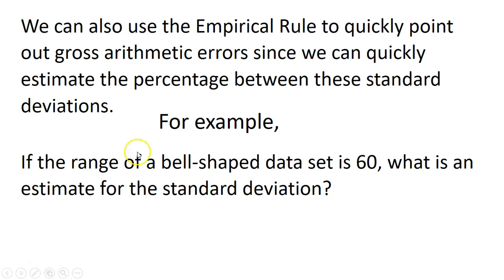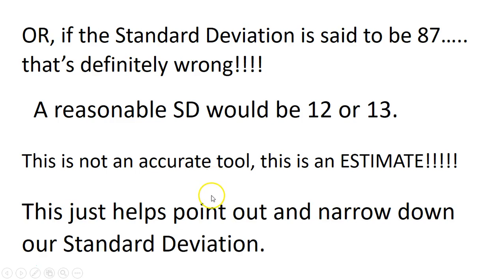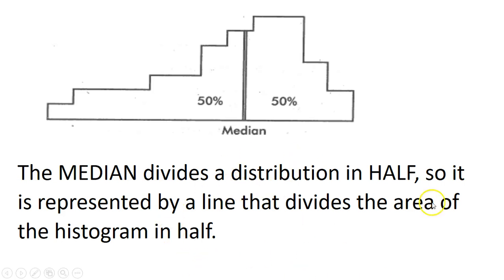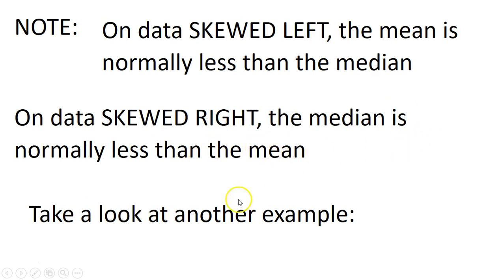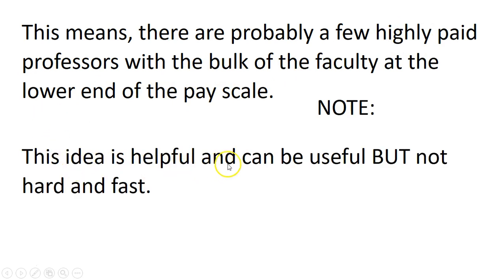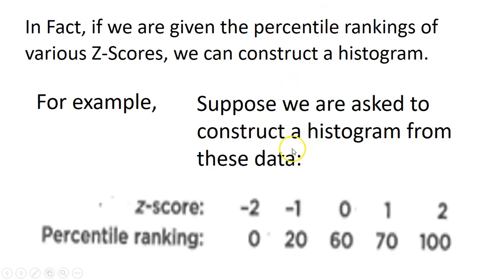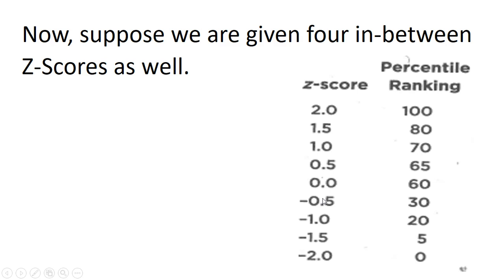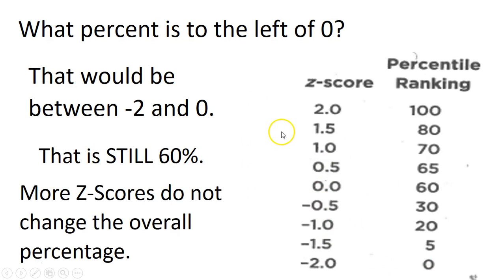CH5 U01 Overview3 Notes p13